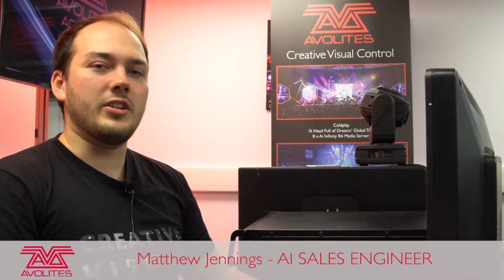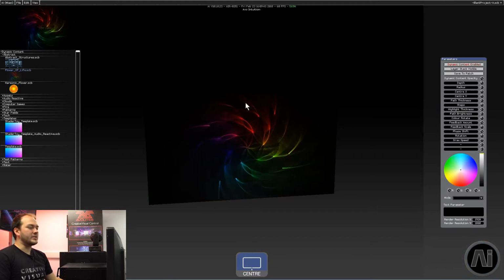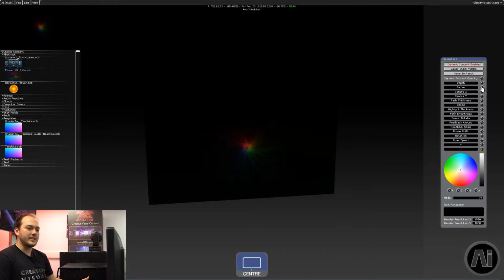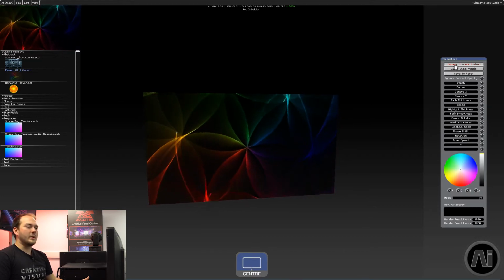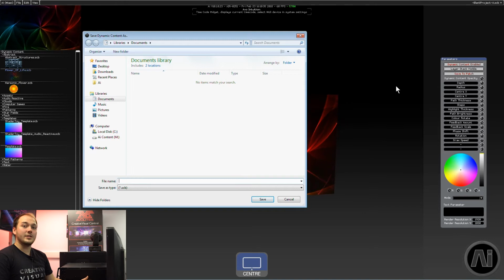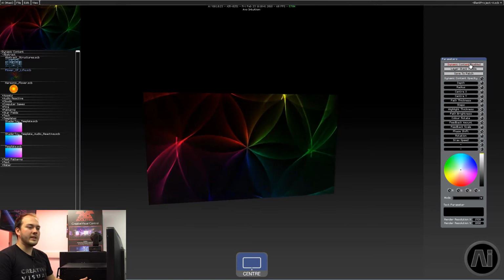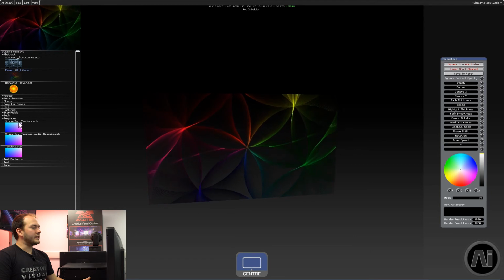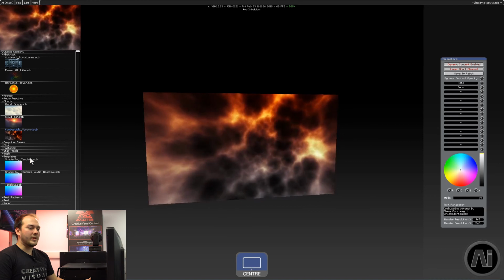Ai Dynamic Content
To book a training session at our head office in London, please click this